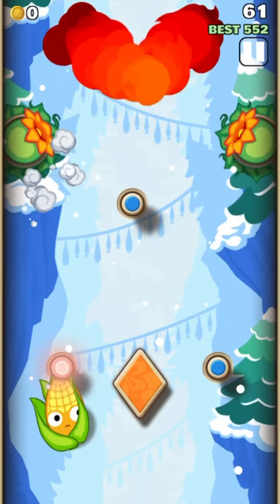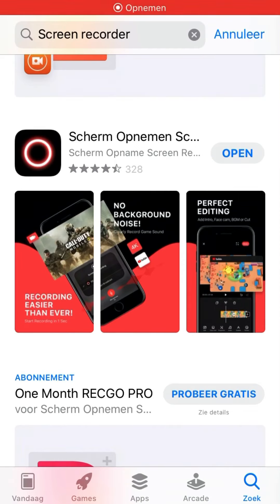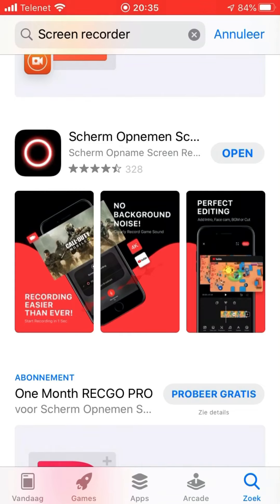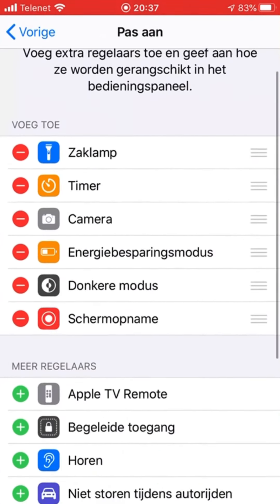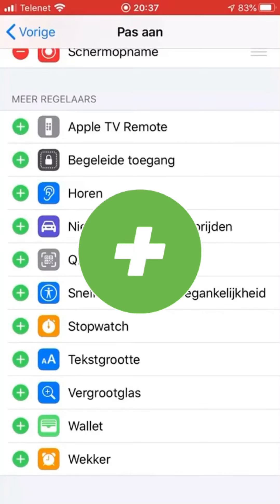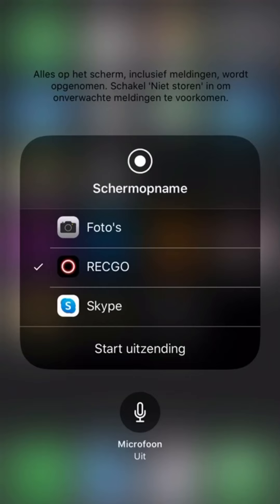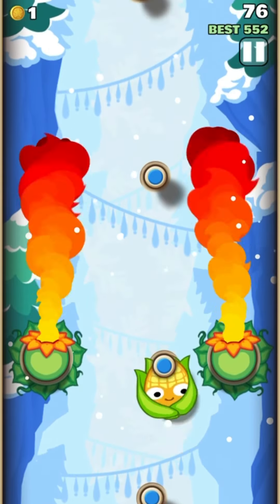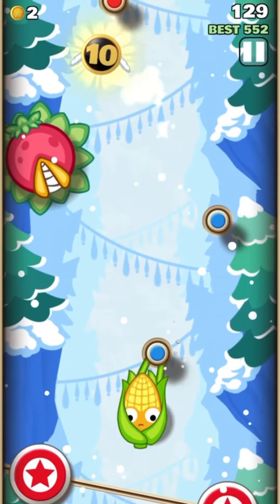How to record ur screen on iPhone 2021